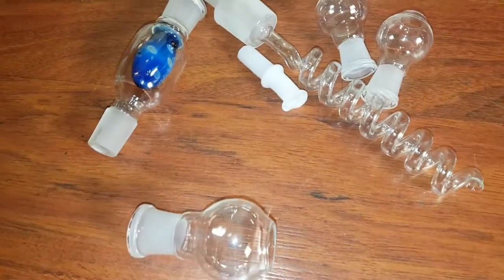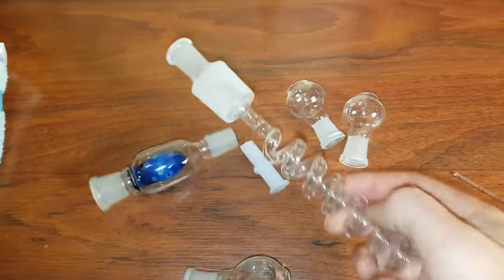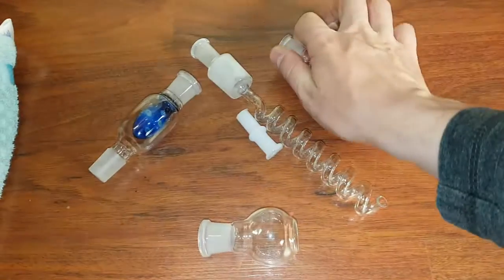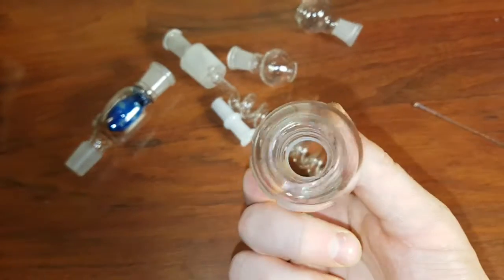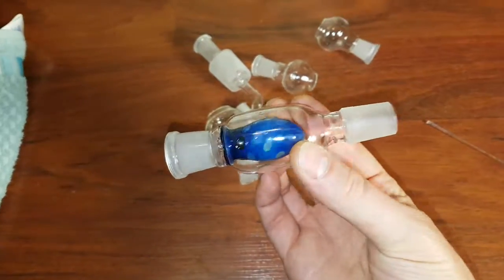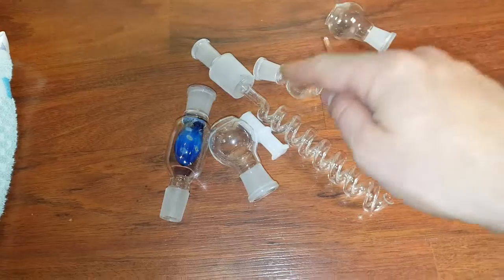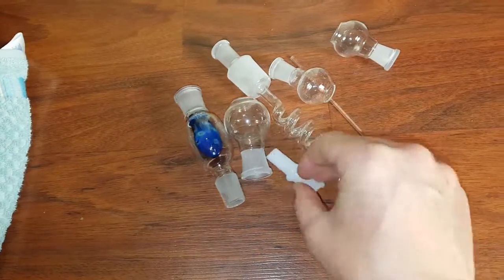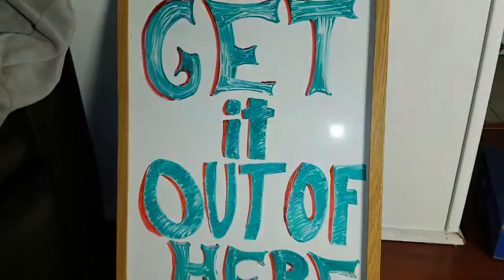Decorative glass???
- Buy and sell in Canada